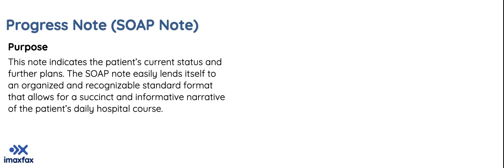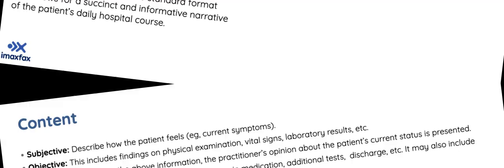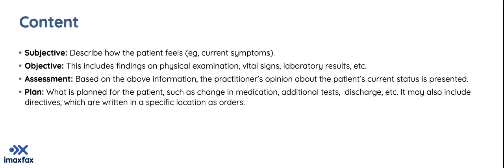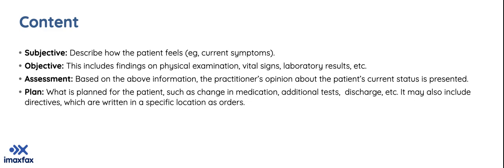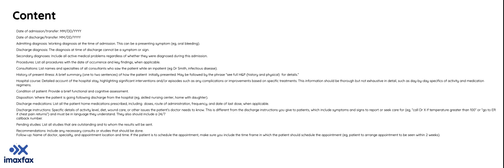Preoperative Evaluation and Investigations for Maxillofacial Surgery2:2